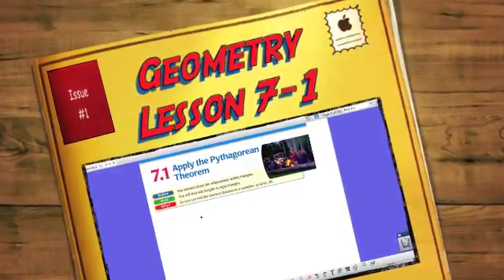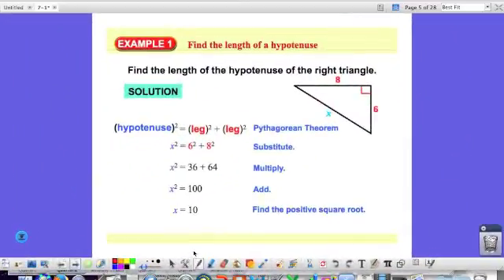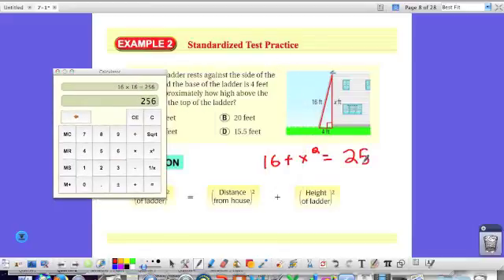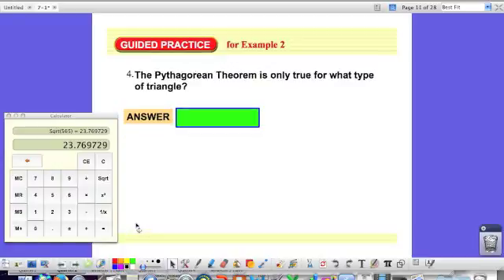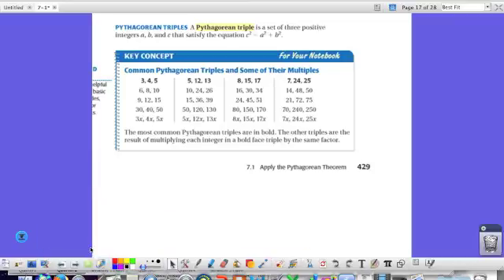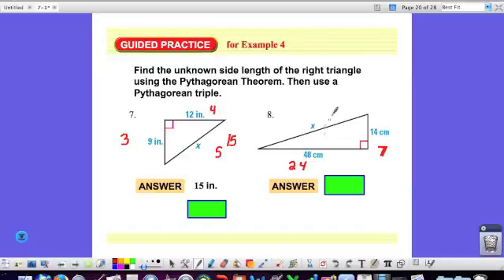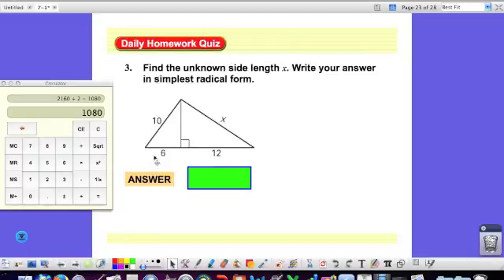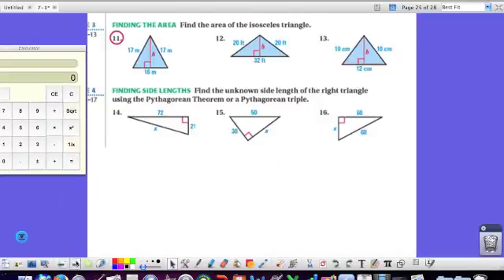Geometry Lesson 7 1